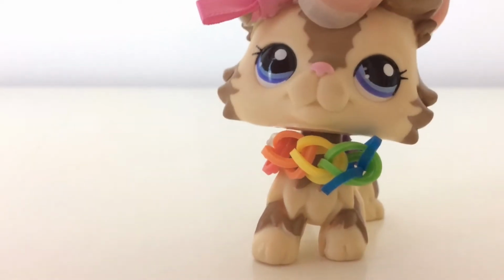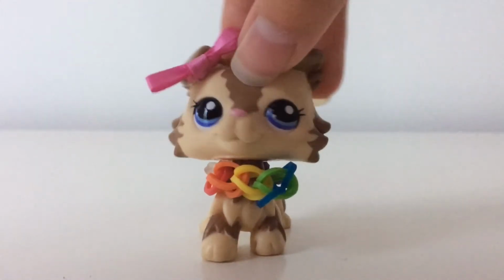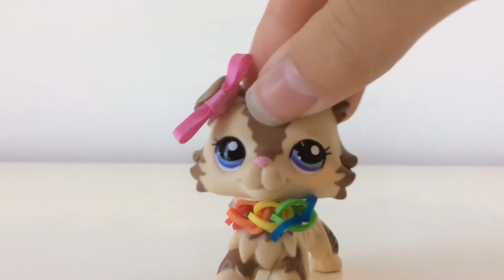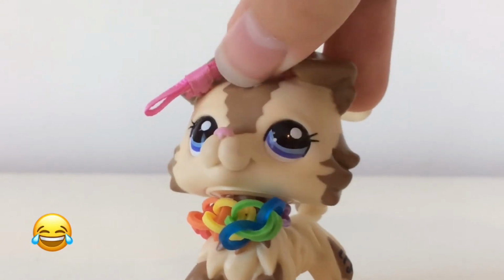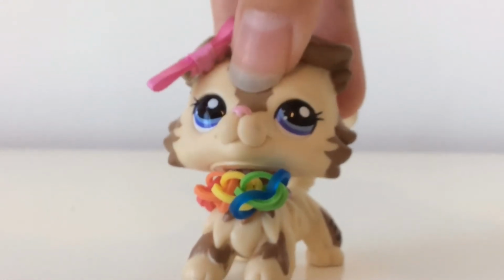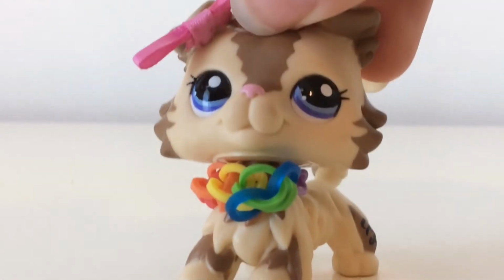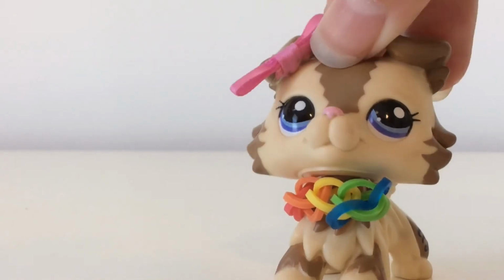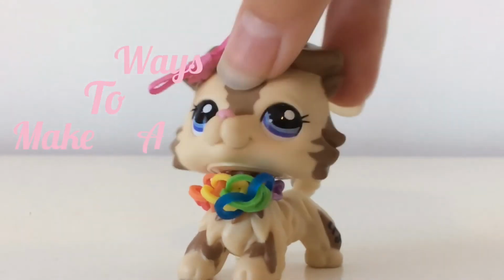5 Tips On How To Make A Better Video! 😁😋 (please read the description)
Happy Mother’s Day everyone! My mother’s day video kinda failed, I couldn’t upload it but I sent it to my mom so that’s all that matters 🙂 please leave questions you would like me to answer on any of my videos, I will check them all before I make the Q &A so that will be something fun coming up! Thanks for 26 subscribers, I can’t wait to get to 30!